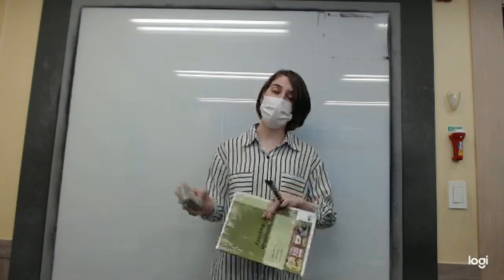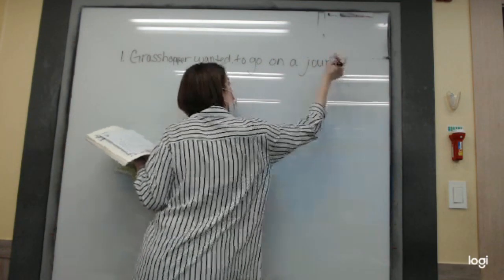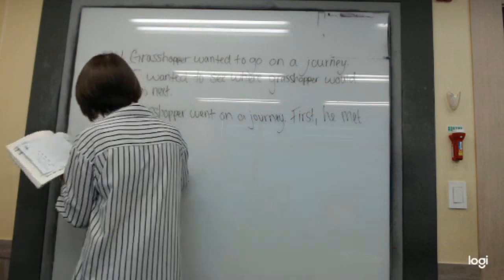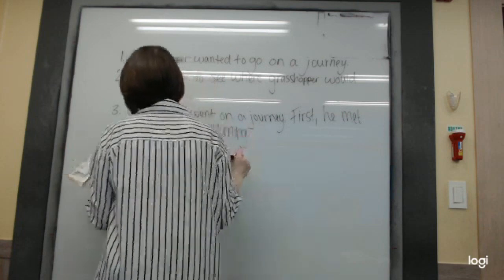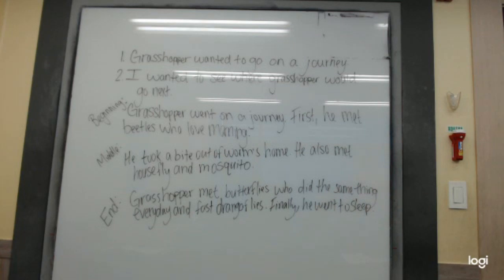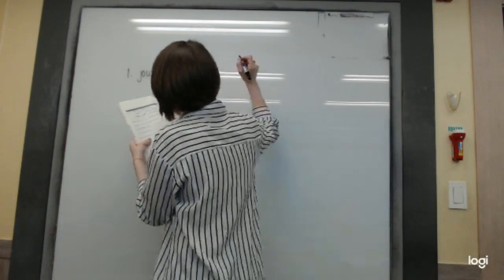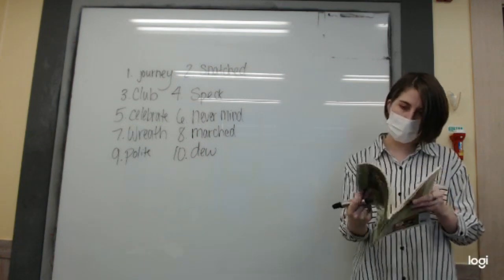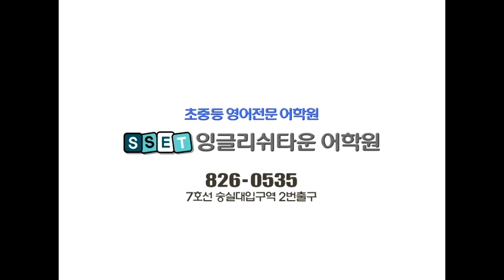1C Reading/ Grasshopper/ WB: pgs.57~59 (화목3:30, Jane , 20 05 07)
수업시간  : TTH (화목) 3:30
Level  : 1C
선생님 : Jane
교재  : Grasshopper
  : Reading Story Book – pages. 63
                          : Work Book – pages 57~59
강의실 : RT501
강의일 : May 7, 2020